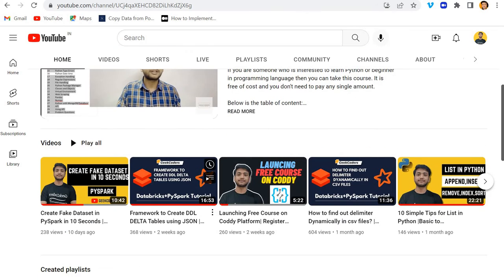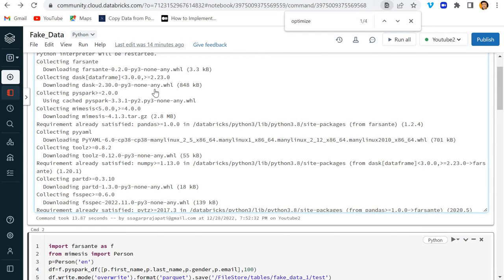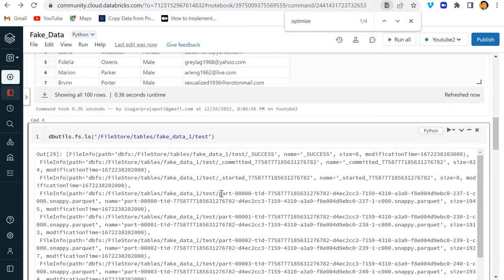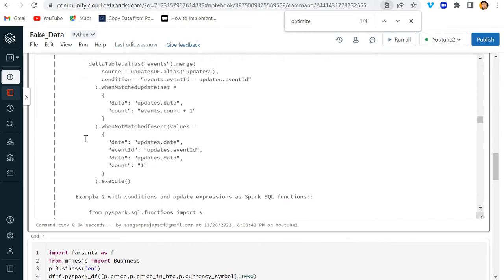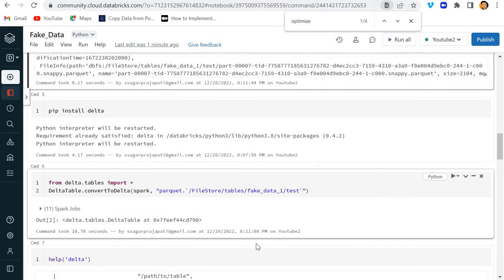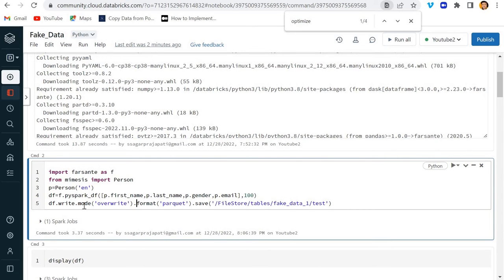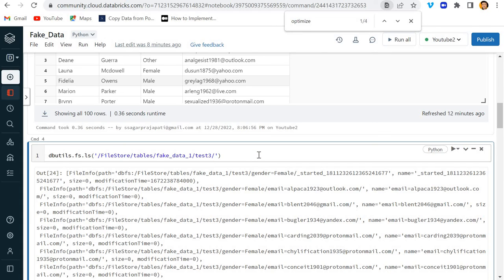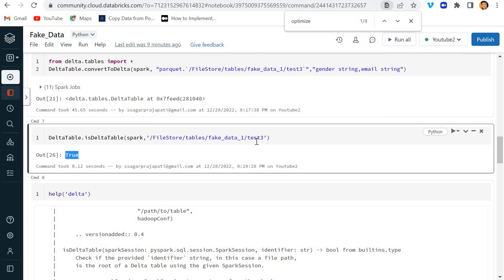Convert Parquet table into Delta | Databricks Tutorial | PySpark